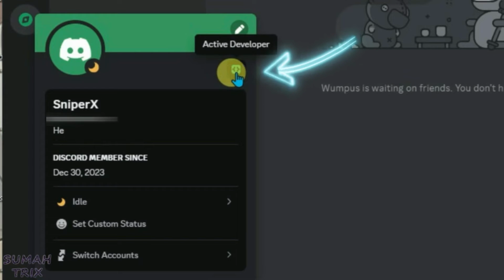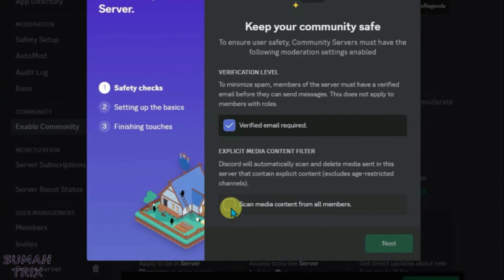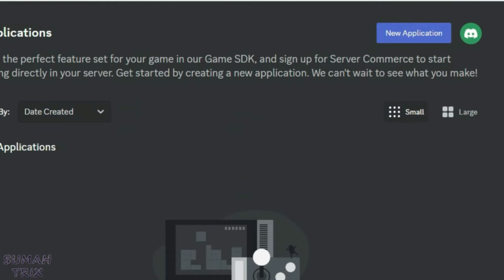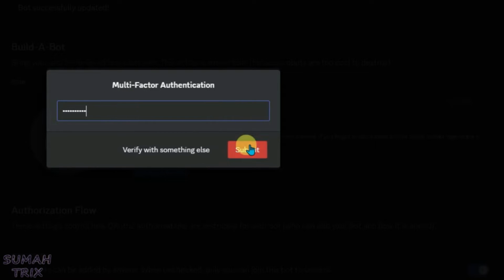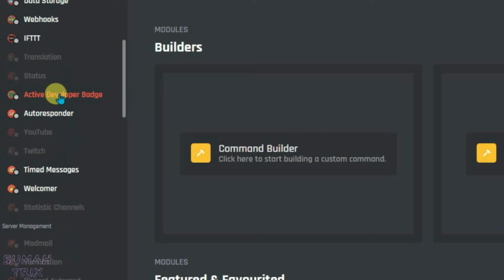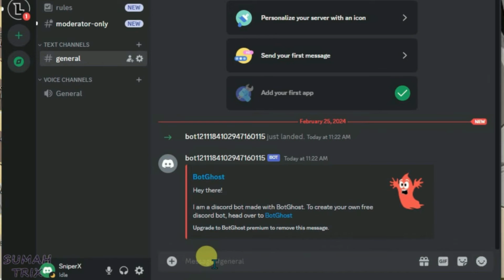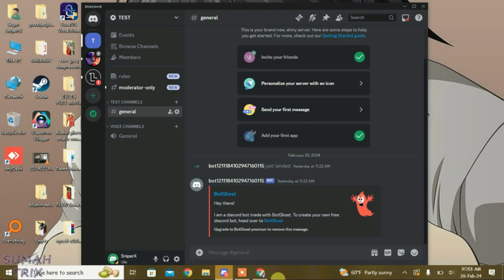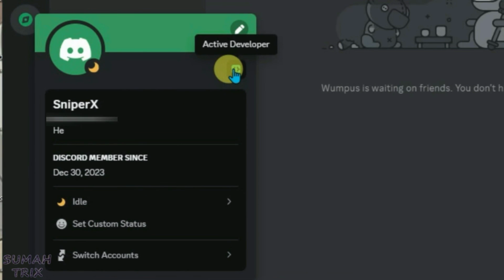How to get Active Developer Badge on Discord! (With Proof)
In this video, i will show you how you can get active developer badge on discord. You can claim active developer badge on discord after watching this video..

Important links referred to  in video:

3. Discord Active Badge Claim